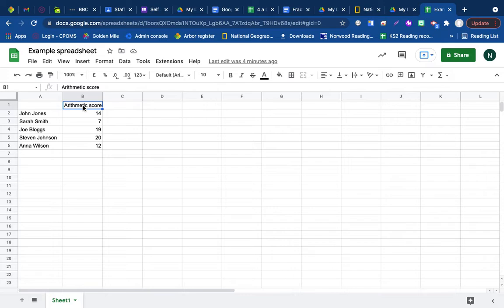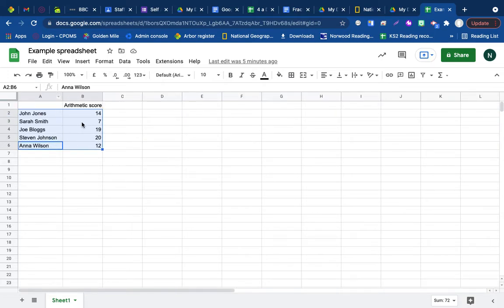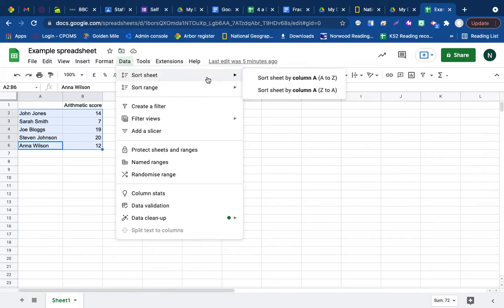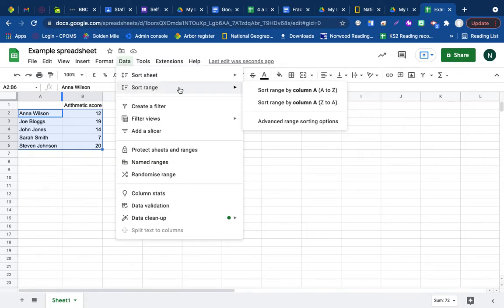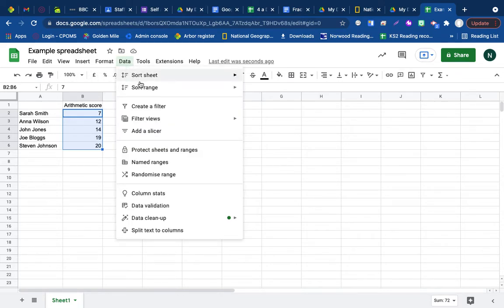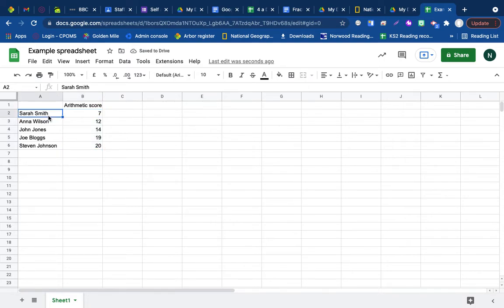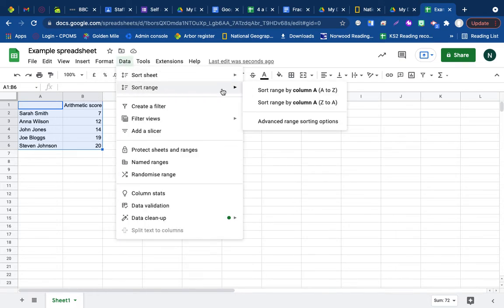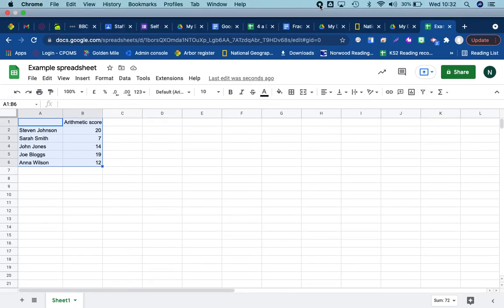Week 5: Sorting on google sheets